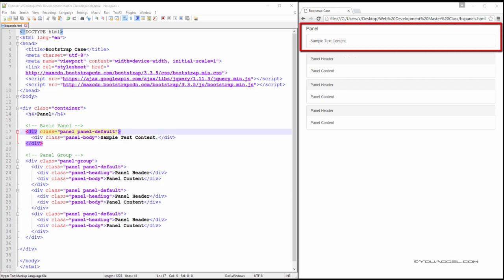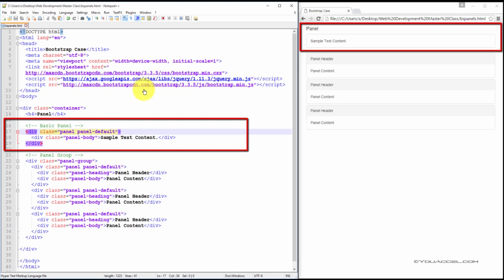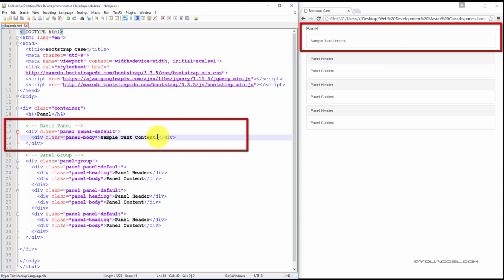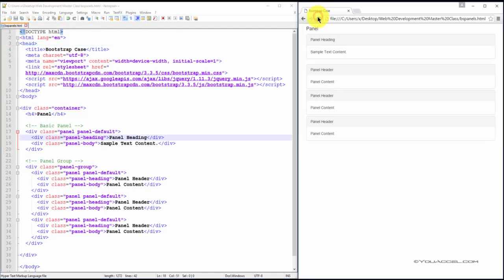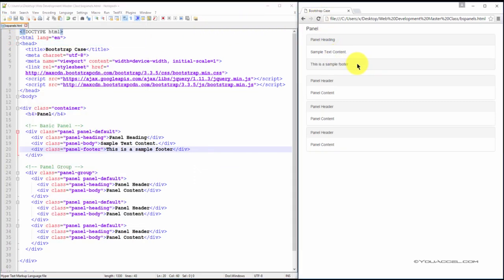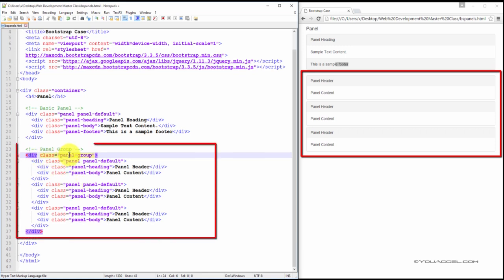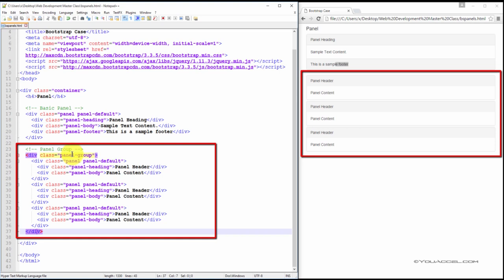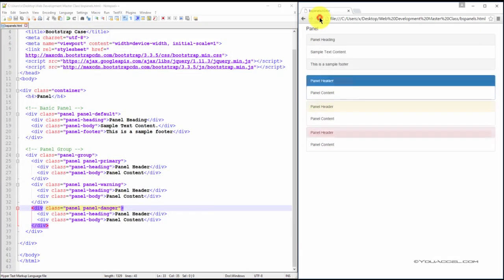021 Bootstrap Panels